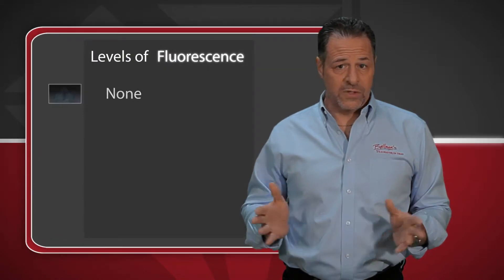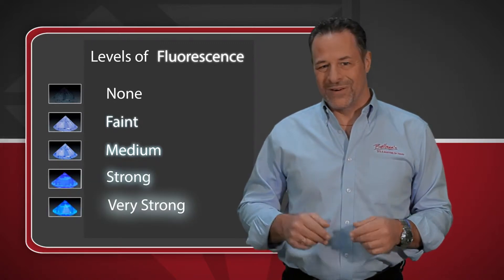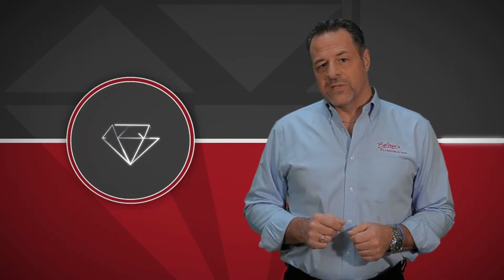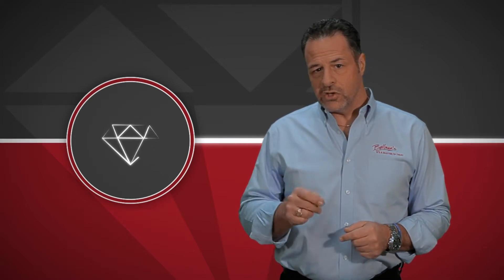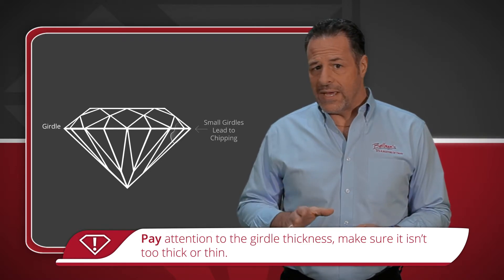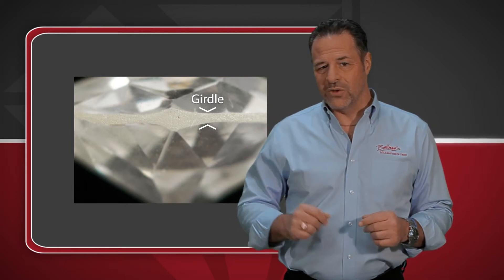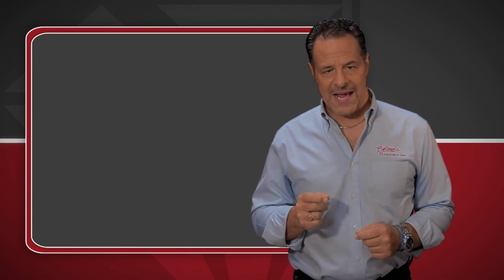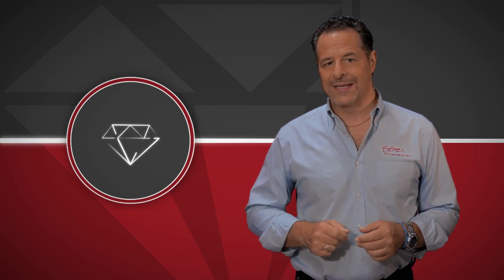Diamond Girdle Thickness, Culet Size & Fluorescence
Cool School Is a FREE education site that takes you through the diamond grading process and helps you learn what to look for when buying an engagement ring.